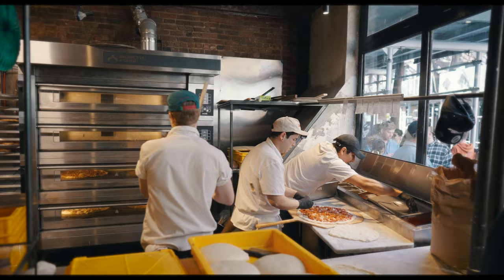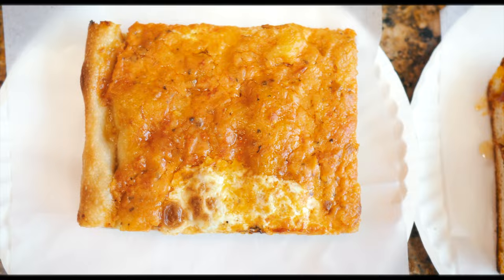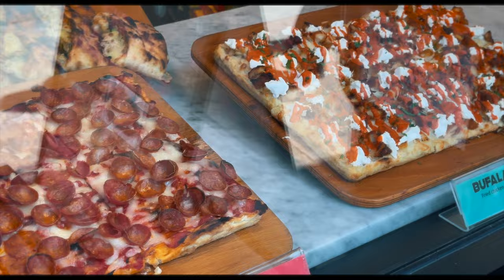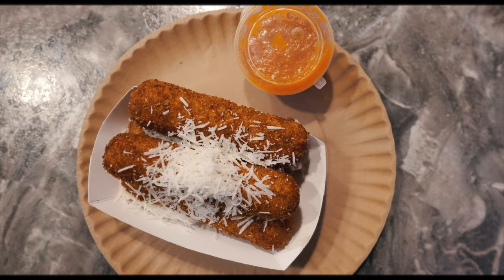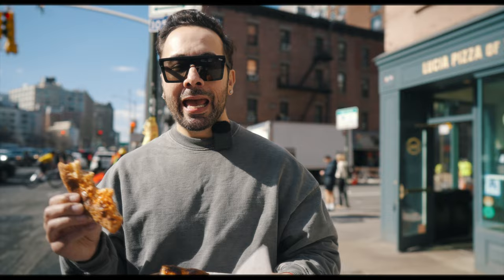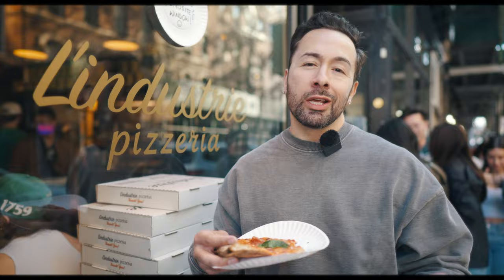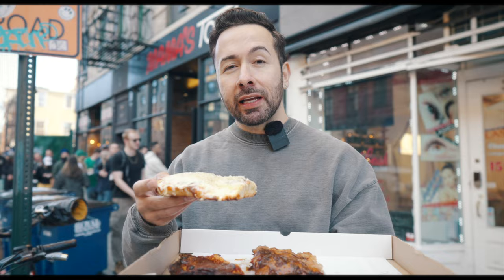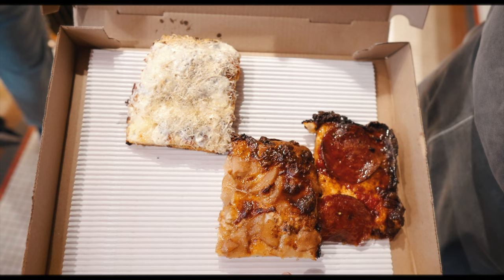TOP 5 NYC PIZZA YOU MUST TRY IN 2024 🍕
Let's travel around Manhattan, New York City to find the NEW Best Pizza in NYC!

Crowning the NEW King of NYC Pizza...

We'll be grabbing pizza from slice joints all around Downtown Manhattan, two of which originated in Brooklyn before expanding into Manhattan.

📍 Village Square Pizza East Village
📍 Unregular Pizza Union Square
📍 Lucia Pizza of SoHo
📍 L'Industrie West Village
📍 Mama's Too West Village

Slices include - Burrata Pizza with Prosciutto, Vodka Slice, Pepperoni with Hot Honey, Poached Pear, Spicy Salami, Cacio e Pepe, and more!

CHAPTERS:
0:00 Eating the BEST Pizza in New York City...
0:43 Grabbing the Famous Square Slices at Village Square Pizza in the East Village
3:55 No Time for Boring Pizza? Let's Eat at Unregular Pizza near Union Square - Burrata Pizza w Prosciutto and a Meat Lover's Pizza
6:52 From Brooklyn to SoHo - Reviewing 2 Slices from Lucia Pizza on Canal Street
10:38 Another Brooklyn Pizzeria in Lower Manhattan - Spicy Salami Slice from L'Industrie - the MOST Hyped Pizzeria in NYC
12:51 New York City's NEWEST Pizzeria - Mama's Too - 3 Detroit Style Pizza Slices - Pear, Soppressata, Cacio e Pepe